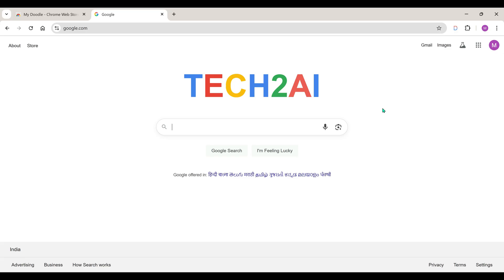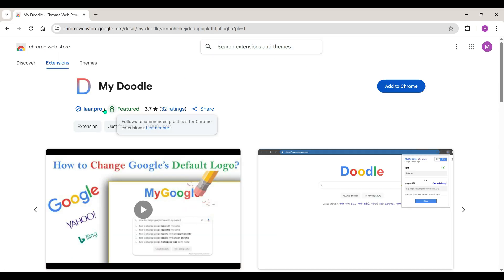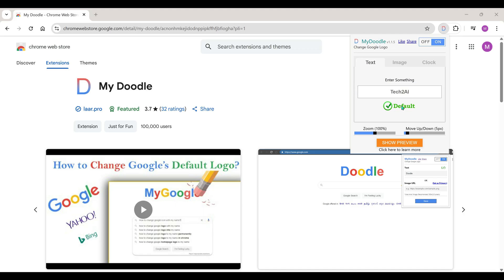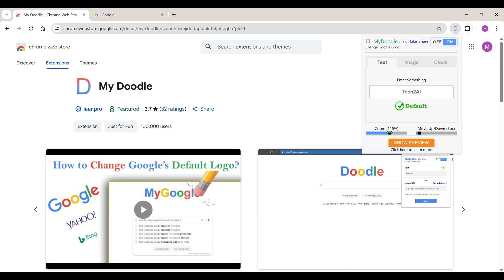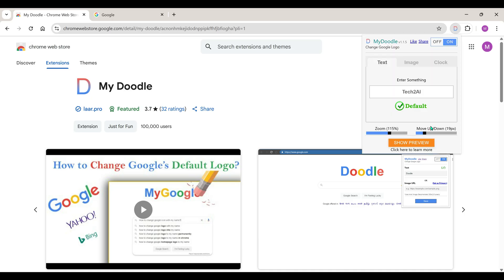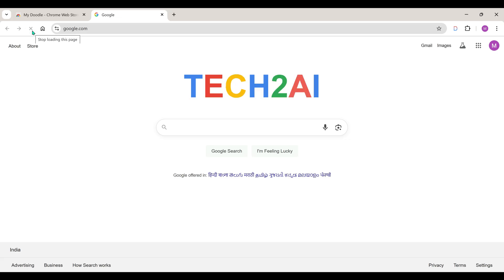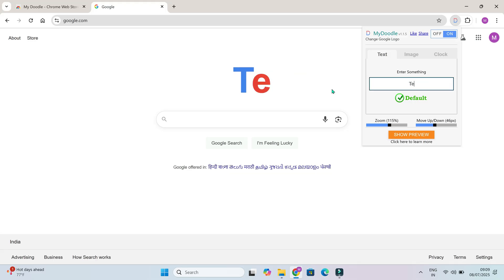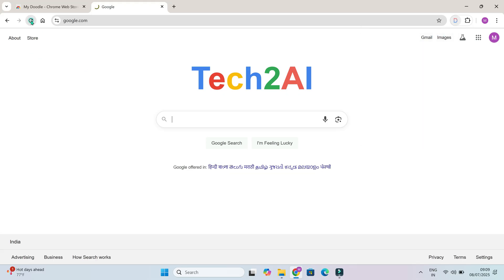Browser Trick to PERSONALIZE Your Google Logo on Chrome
Want to replace the Google logo with your name on your Chrome homepage? 🤯
In this video, I’ll show you how to personalize the Google homepage using a fun and easy trick , the My Doodle Chrome extension!

You’ll learn how to:

 Change Google text to your own name

 Customize Google homepage without coding

 Adjust text size, position, and preview

 Turn the effect ON or OFF anytime

Whether you want to customize your Chrome browser, prank your friends, or just make Google fun, this trick is perfect for you.

🔥 Works on Google Chrome and takes less than 2 minutes!

💡 This video covers:
how to personalize Google homepage

how to change Google logo text

Chrome extensions to customize browser

My Doodle Chrome tutorial

fun browser tricks for 2025

how to make Google show your name

Chrome customization without coding